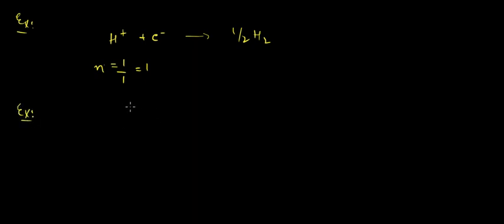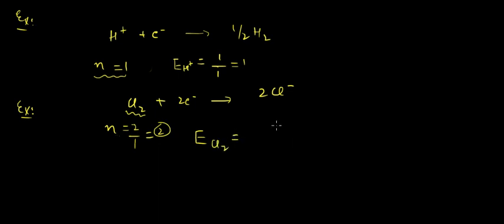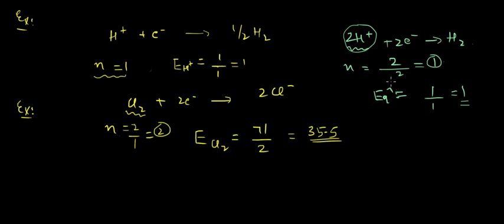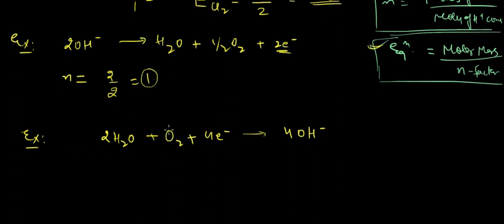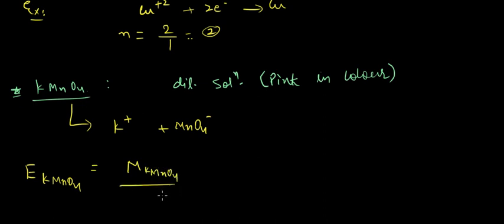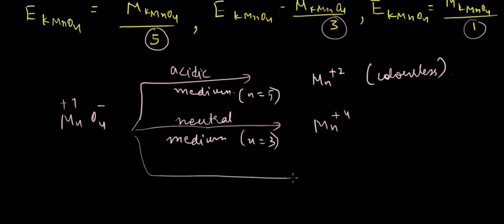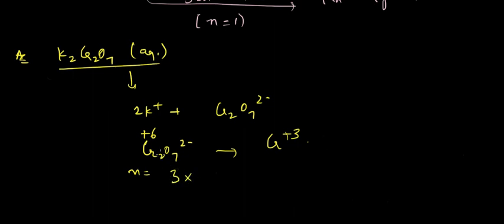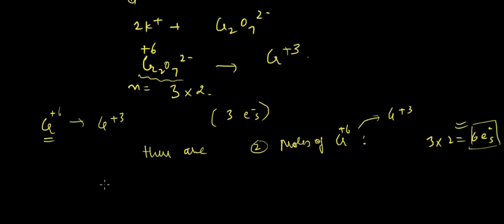107. n-factor Calculation Part 4